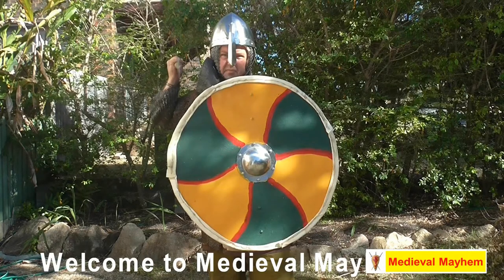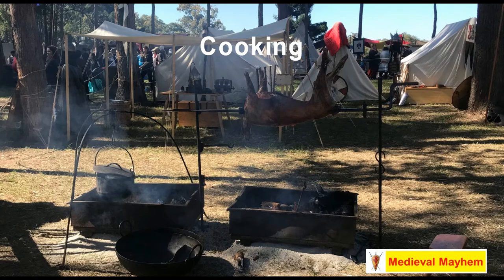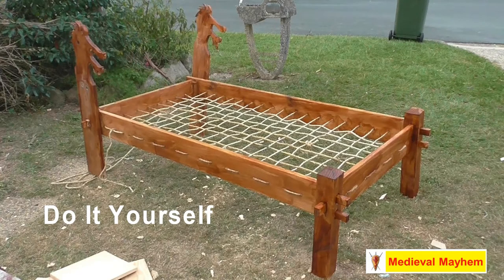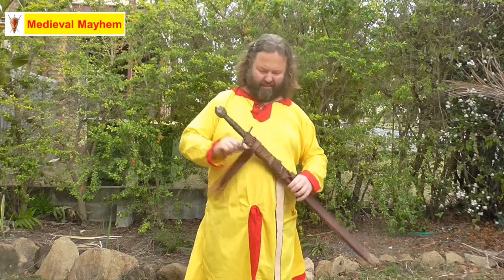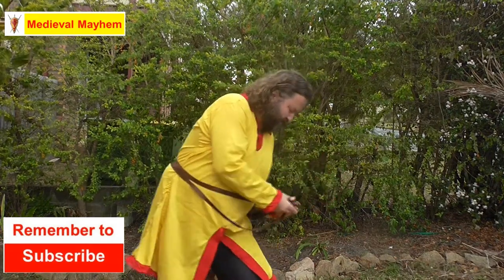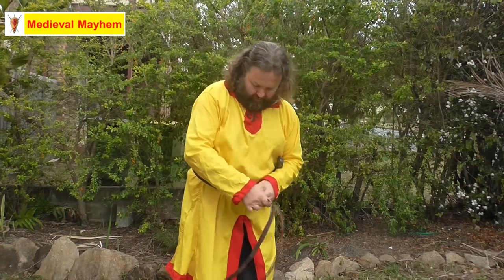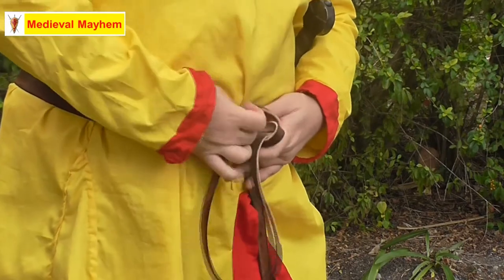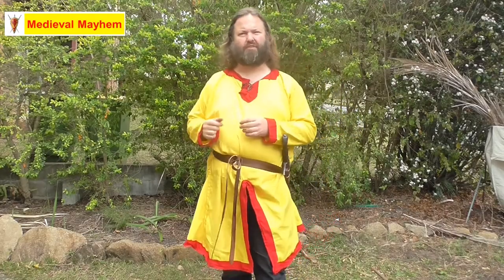How to wear a medieval sword belt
In this video we look at how to wear a medieval sword belt.